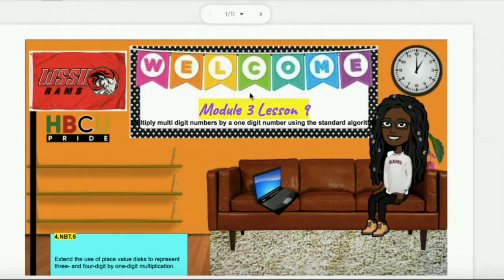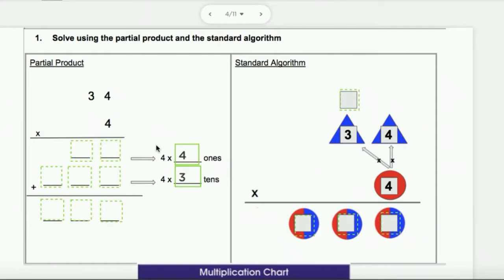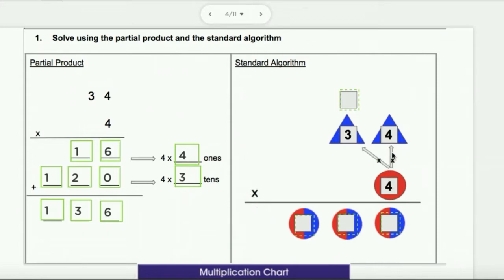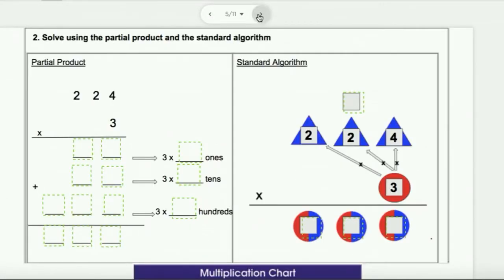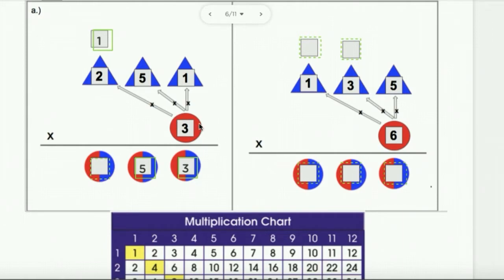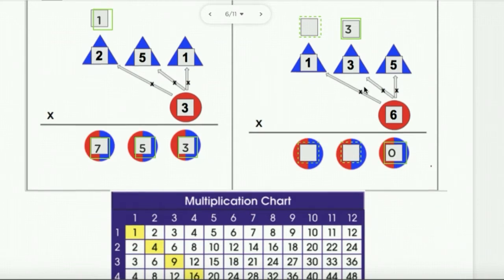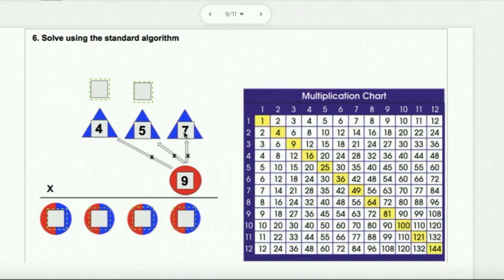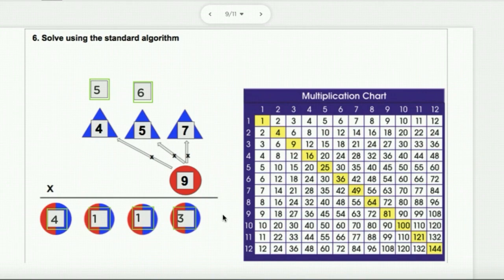Module 3 Lesson 9 -4.NBT.5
In this video, students learn how to multiply two and three digit numbers by a one digit number using the standard algorithm.